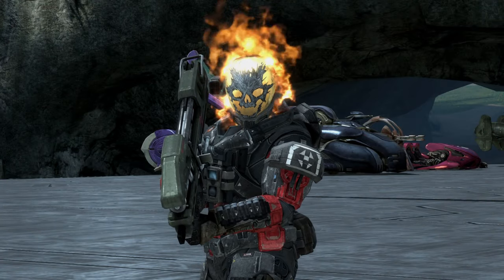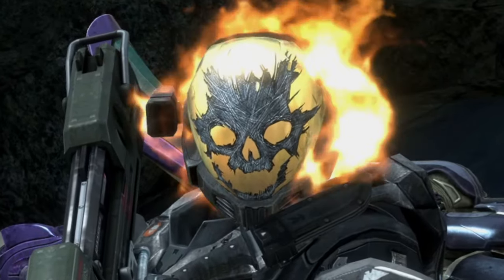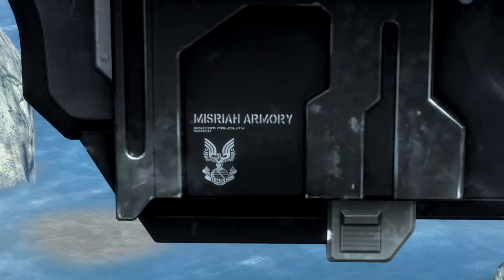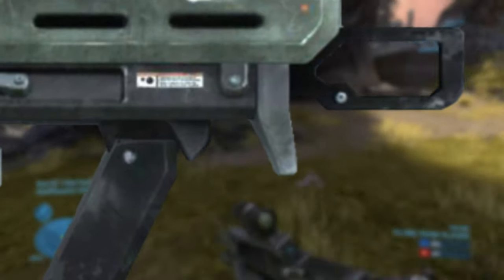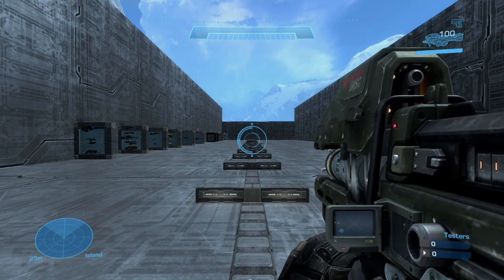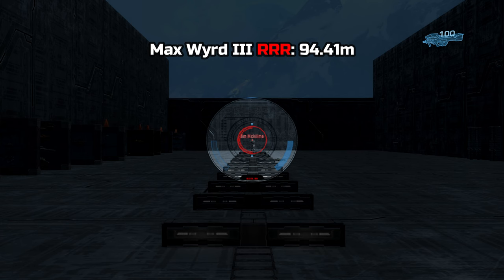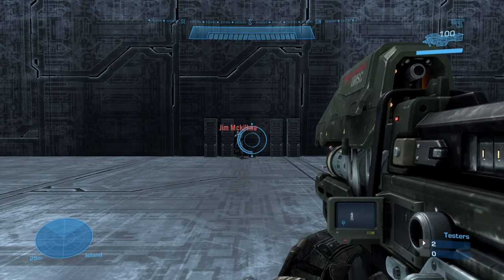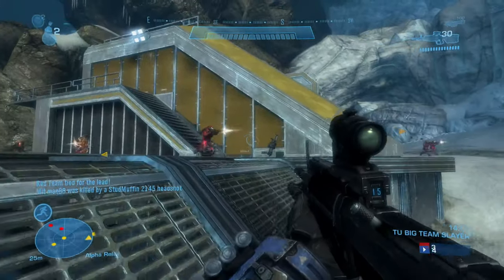Halo Reach: (In-Depth) Spartan Laser Analysis